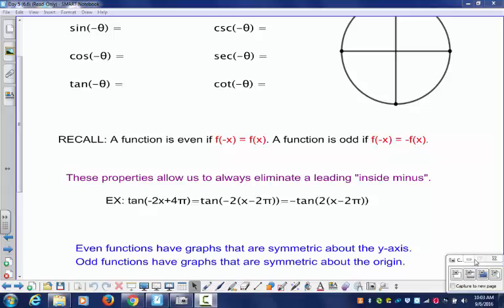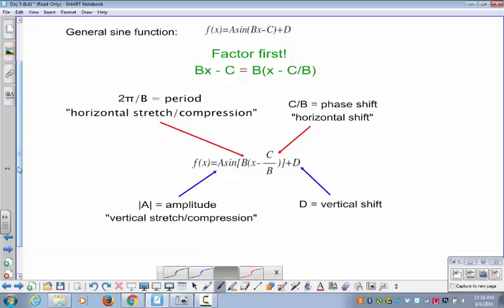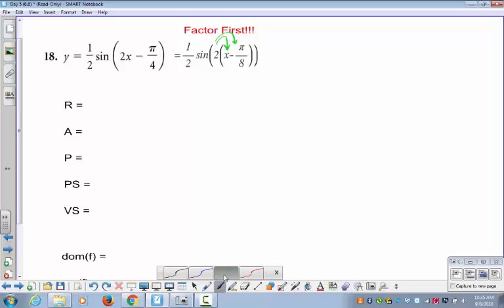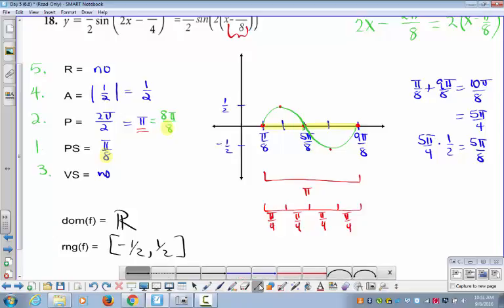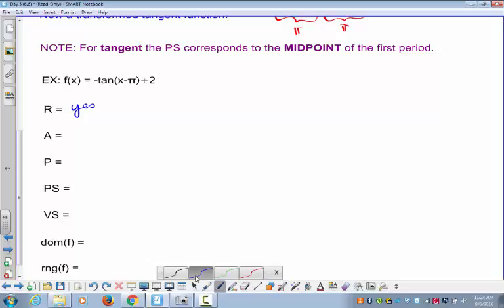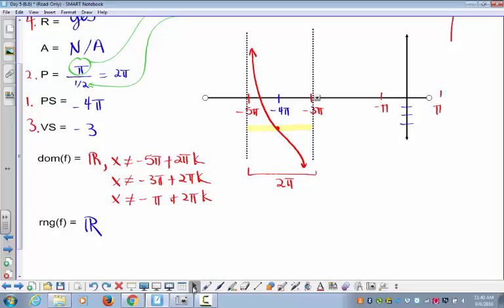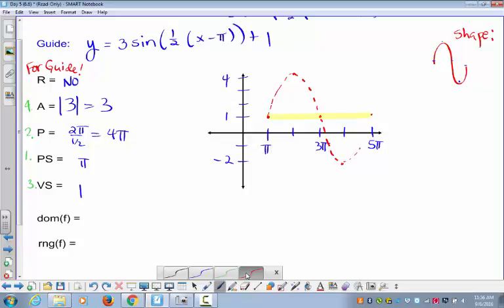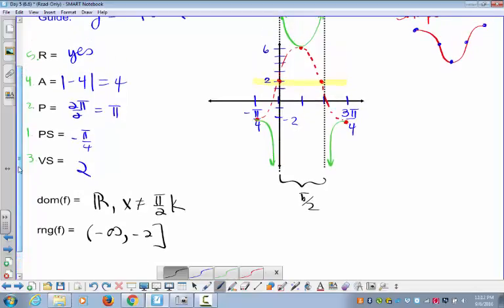Precalculus Lecture 5 (09.06.2016)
Graphs of Transformed Sine and Cosine Functions